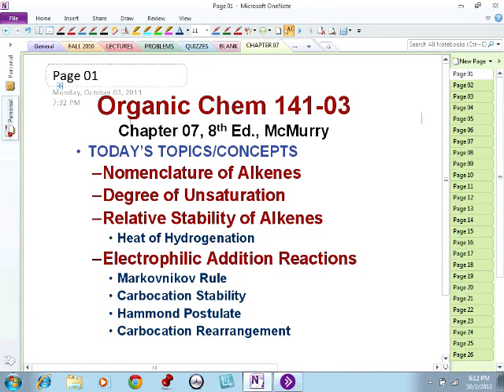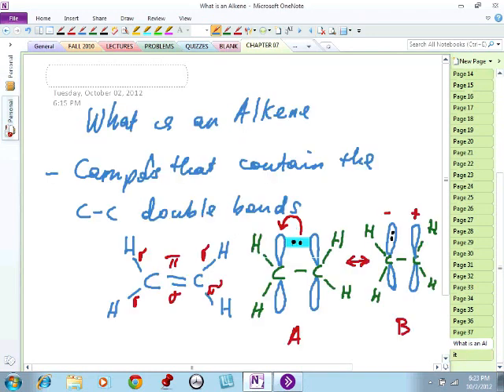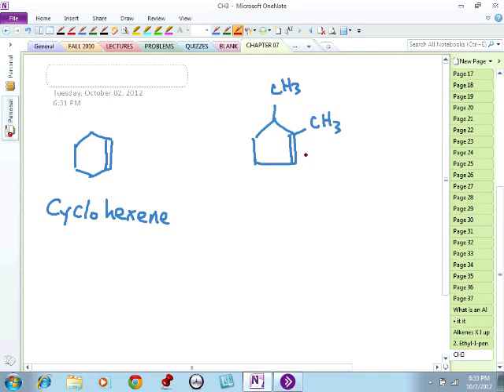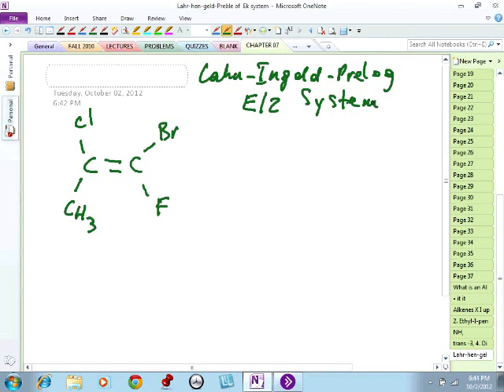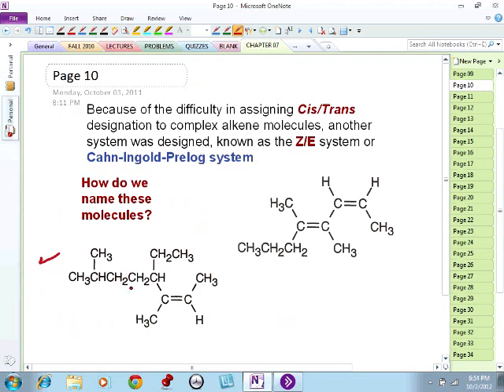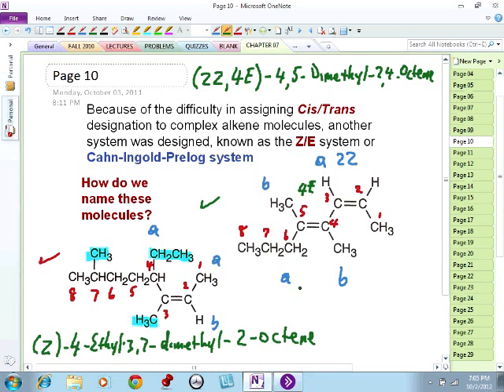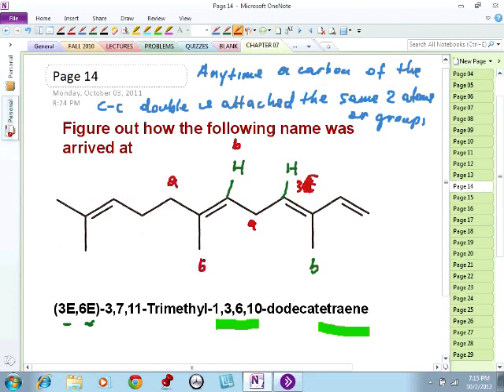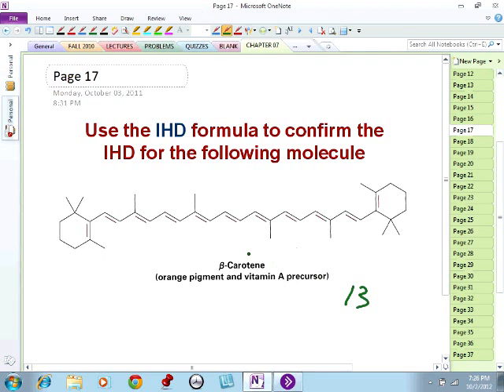ORGANIC141_CHAP_07_LEC_01_ER444_avs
ORGANIC CHEMISTRY I  -  Lecture # 17: Alkenes, Nomenclature, Index of Hydrogen Deficiency (IHD)